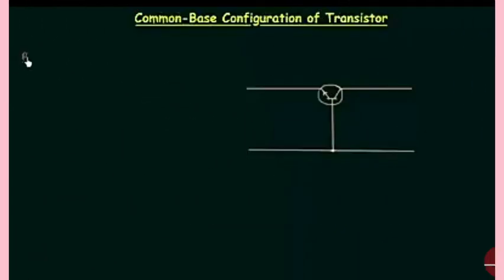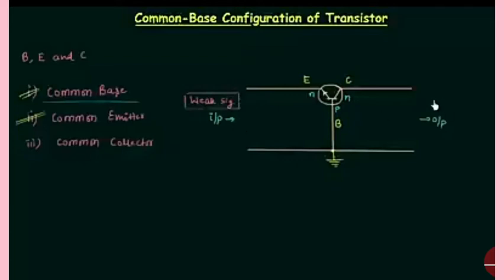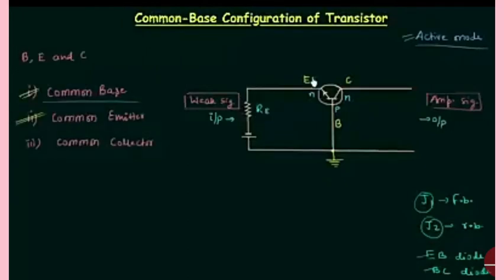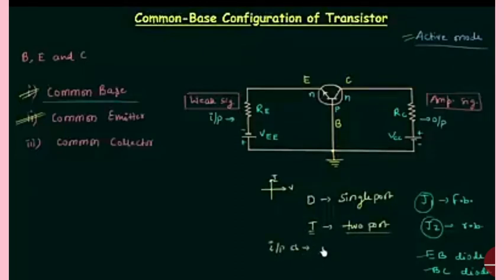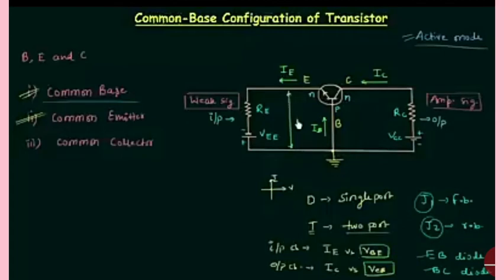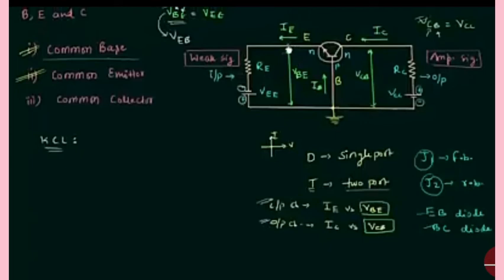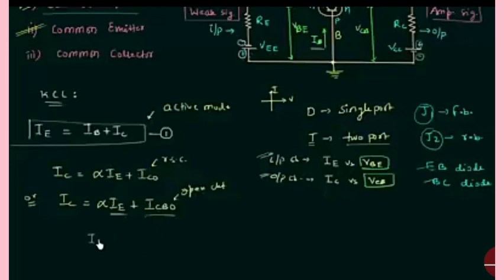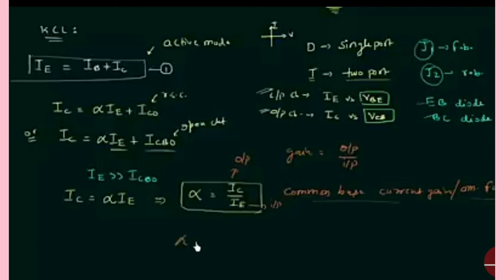Common base configuration